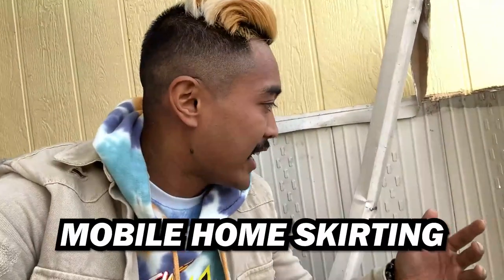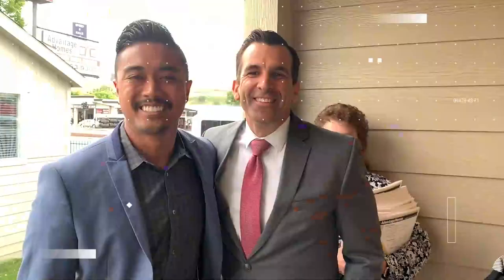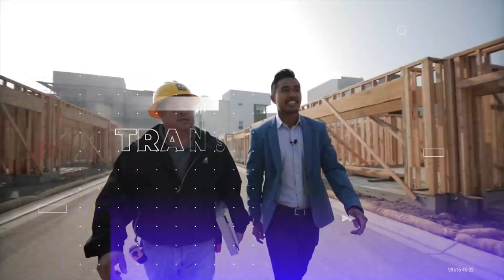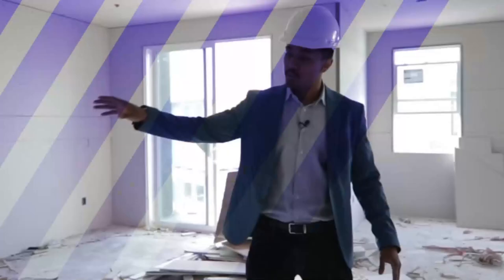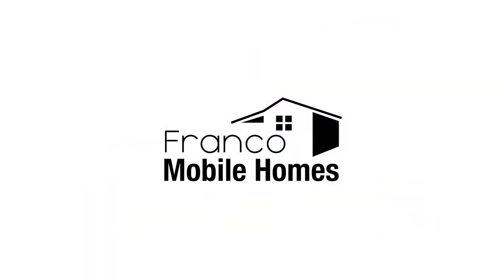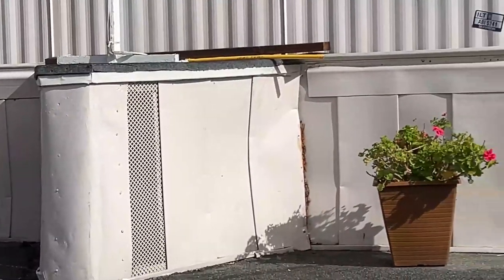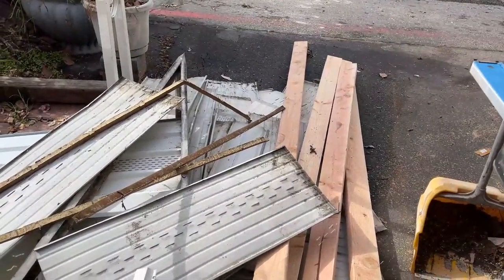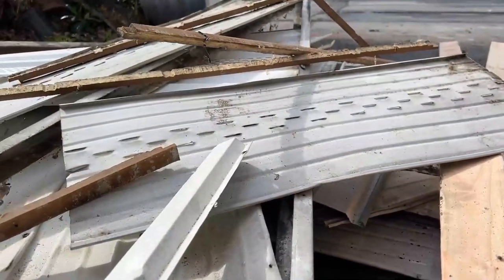Mobile Home Skirting | Franco Mobile Homes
Skirting is more than just aesthetic. For one, it reduces the amount of disturbance from the wind underneath your mobile home. It also keeps away wildlife and other elements, ... and more. Find out here 👇

DRE 01934122